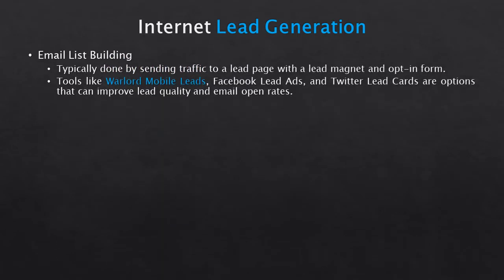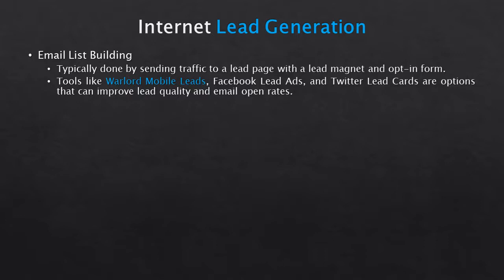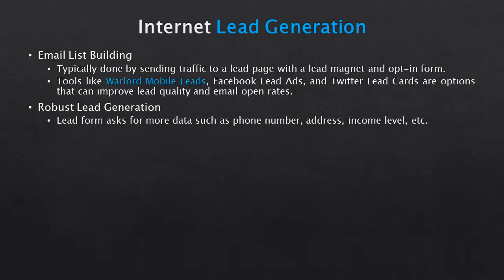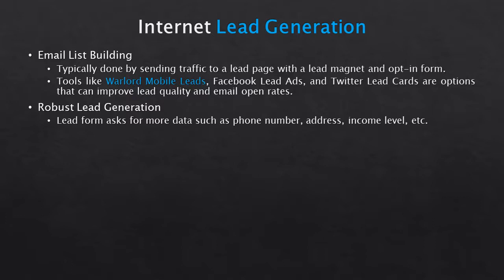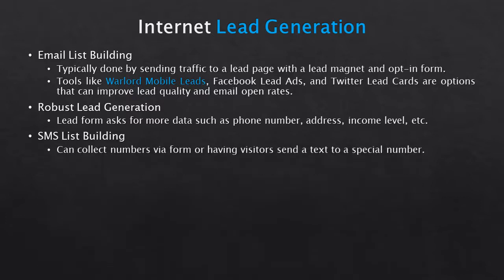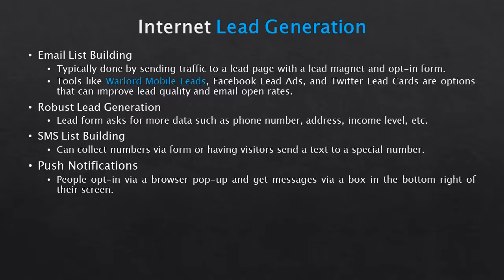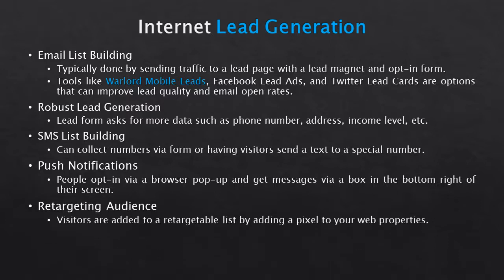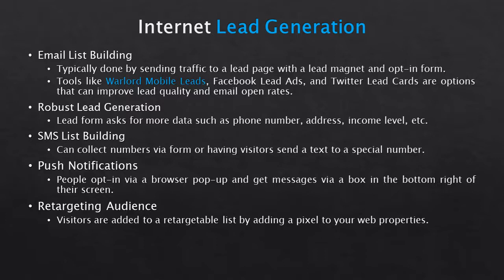Internet Lead Generation